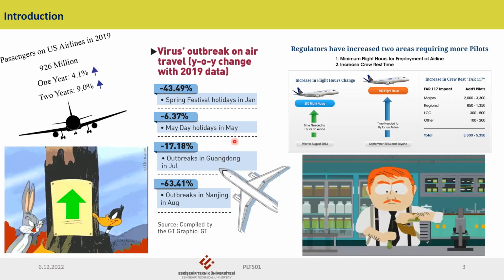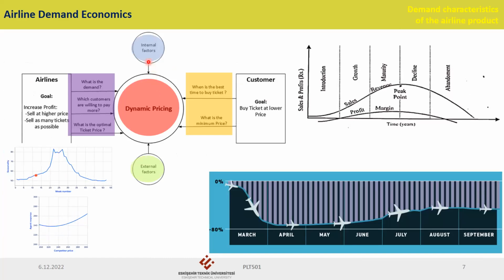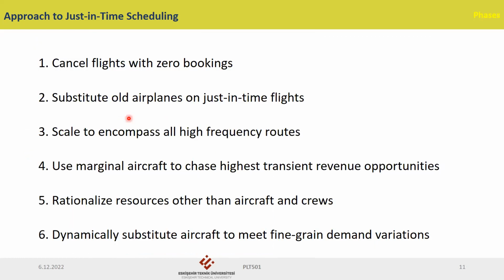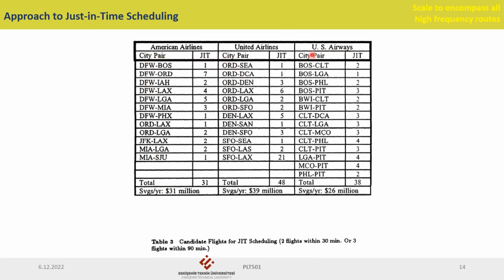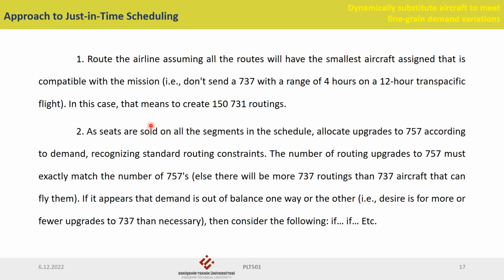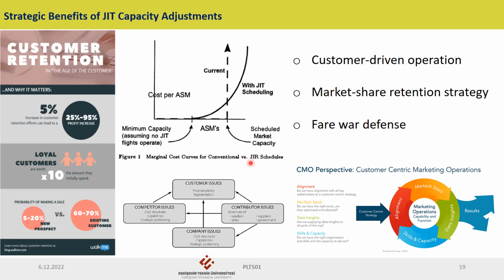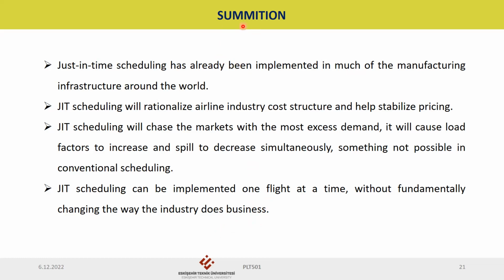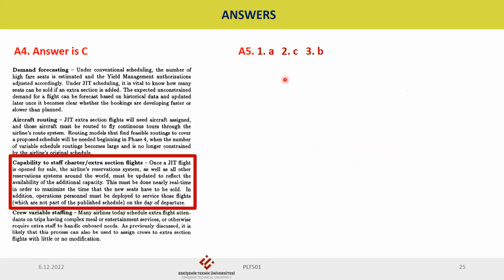Ch 6: An approach for just-in-time airline scheduling